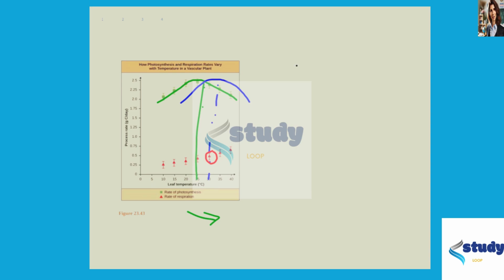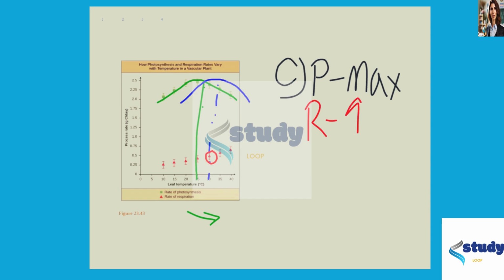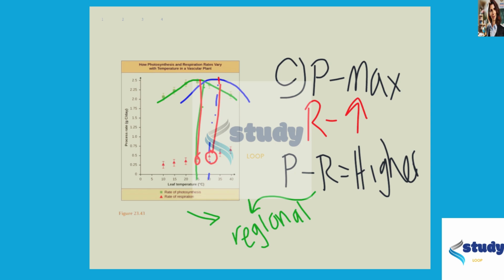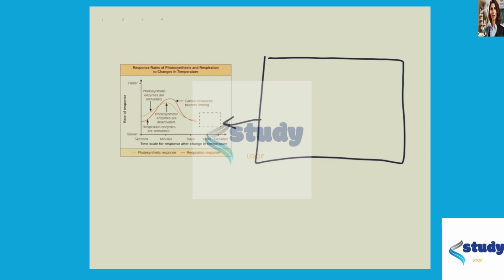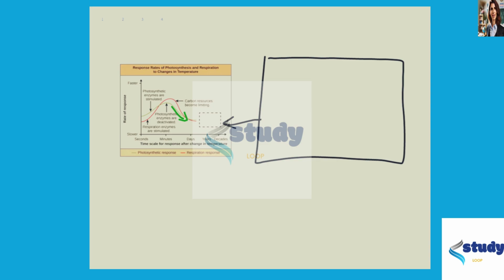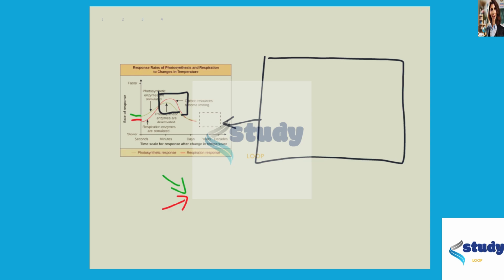[Biology] The net photosynthetic production rate (NPP) is the difference between the rate of carbon